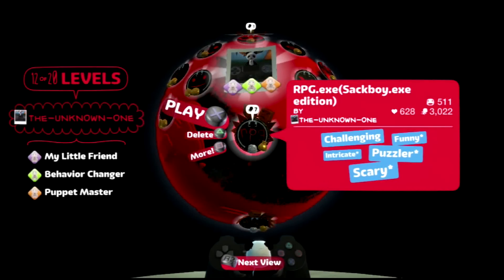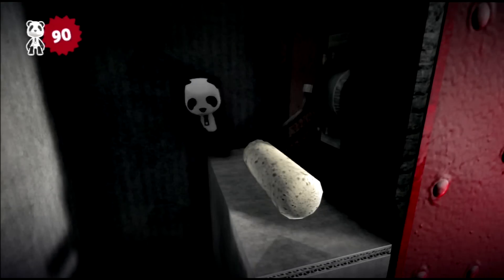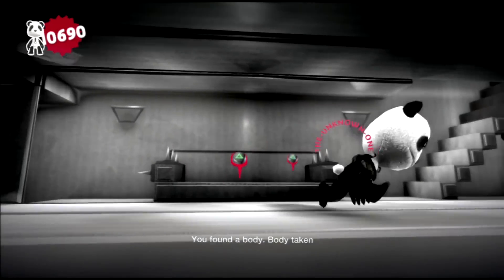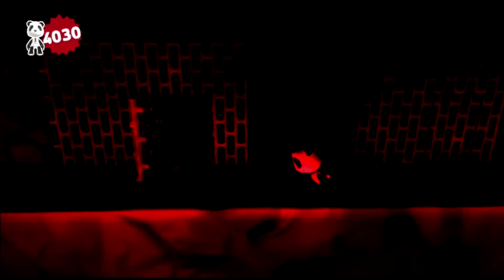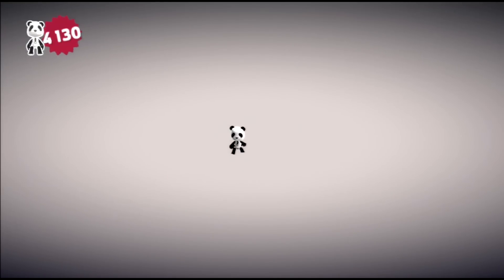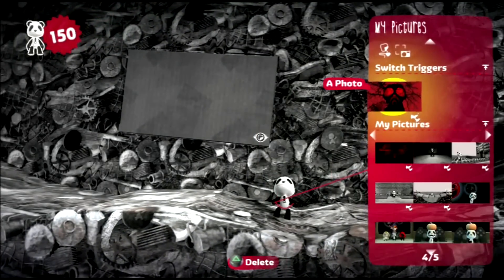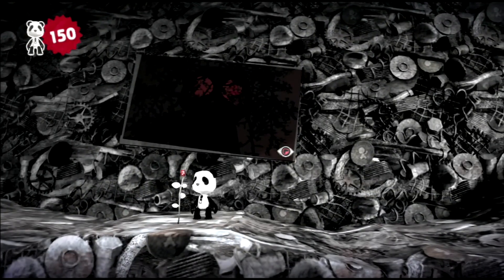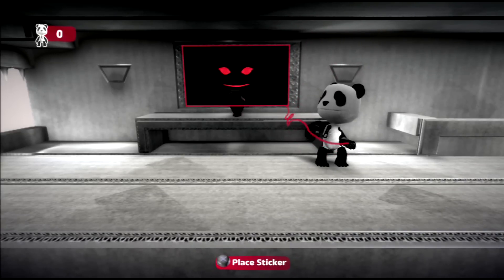RPG.EXE (The 3 Different Endings Guide)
The final Sackboy.exe level from me. If you havn't already figured out how to get these endings to this level, here's how.